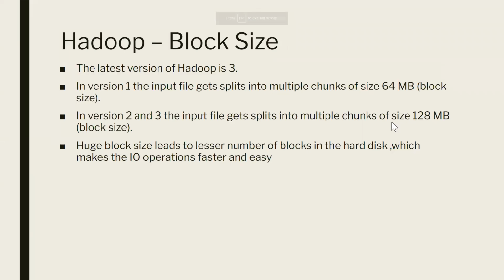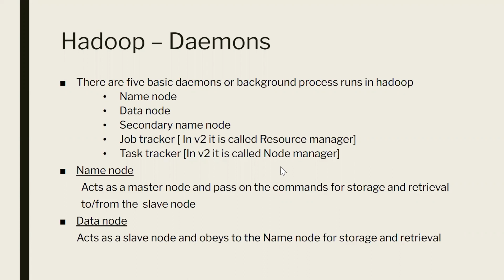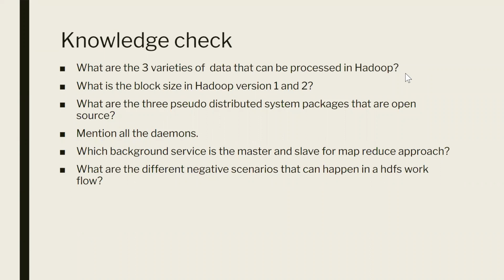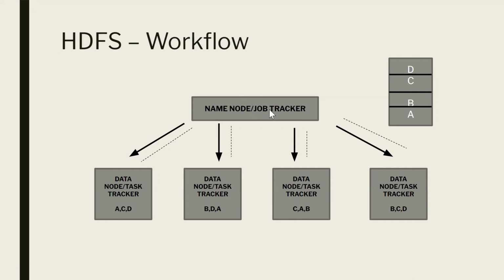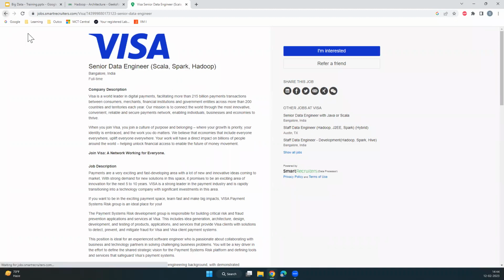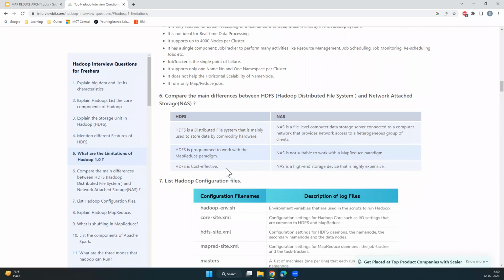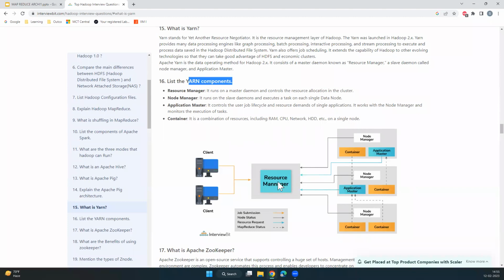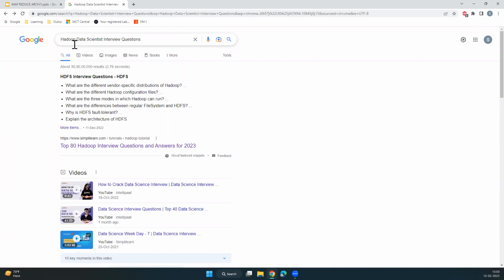Daemons in Hadoop | Hadoop Installation | BIG DATA & HADOOP FULL COURSE | Tutort Academy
Welcome to our comprehensive tutorial on 'Hadoop Daemons | How to Install Hadoop | BIG DATA & HADOOP FULL COURSE'. This video is going to be your ultimate guide to understanding Hadoop, its installation process, the types of daemons in Hadoop, and the functions of the 5 types of daemons in Hadoop.

In this video, we will walk you step-by-step through the process of Hadoop installation. We will explain in detail how to install Hadoop, making it easy even for beginners. So, if you're someone who's been looking for a comprehensive guide on Hadoop installation, you've landed at the right place.

We go further by digging into the world of Hadoop daemons. We explain what they are, how they work, and why they are an essential part of this Big Data tool. We will cover all 5 types of daemons in Hadoop, providing practical, easy-to-understand examples along the way. Learn about the roles and functions of each of these daemons, and how they contribute to the efficient management and processing of Big Data.

This video is part of our BIG DATA & HADOOP FULL COURSE, tailored for anyone interested in mastering Big Data essentials. We ensure that all our content is easy to understand, and our examples are relevant to today's digital era. Your journey to becoming a certified Big Data professional starts here!

🔹About us: -

Hadoop installation
How to install Hadoop?
Hadoop daemons
Hadoop framework
Hadoop Distributed File System
what is map reduce in Hadoop
Hadoop interview questions.
What is Big Data Analytics
Big Data Full Course Roadmap